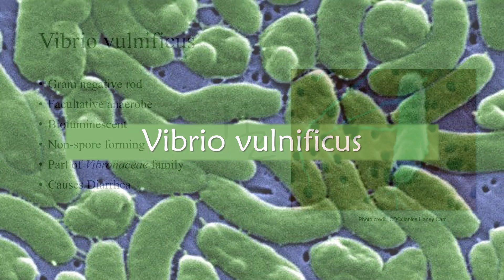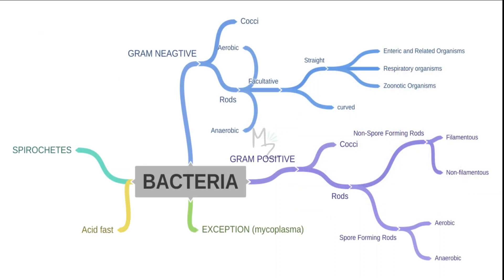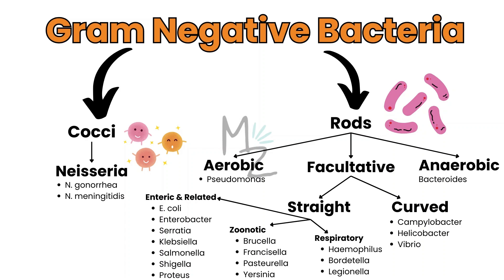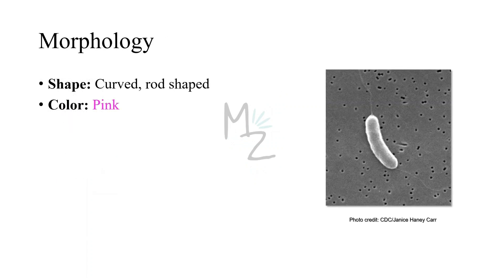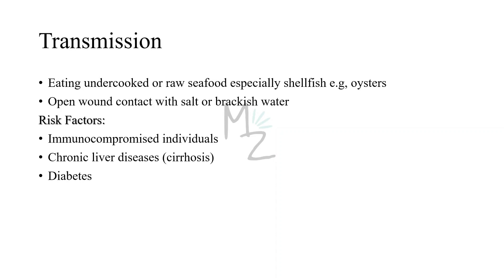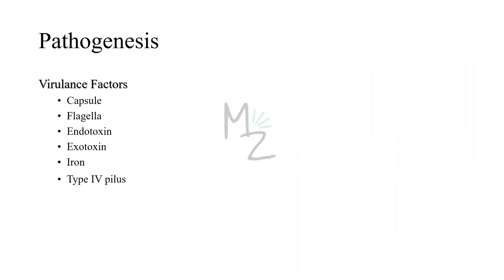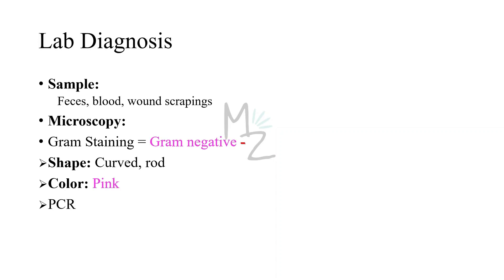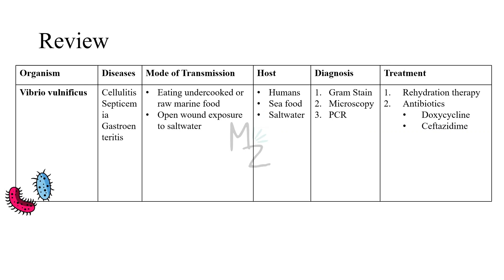Vibrio vulnificus its morphology, clinical findings, treatment in JUST 7 mins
Assalamualaikum everyone!
I hope you all are fine. Today I am lecturing you on vibrio vulnificus, its morphology, habitat, transmission, pathogensis, clinical findings, and lab diagnosis, treatment, and prevention . I hope you'll find it helpful. Share your valuable feedback in the comments.
Happy Learning!

🔗Link:
☆Parasito MCQS Ebook ($12)
🎬Videos
💎Socials
🛍️ AMAZON RECOMMENDATIONS:
Books 📚

📑References:
*Websites:*
☆Haftel A, Sharman T. Vibrio vulnificus Infection. [Updated 2023 Jun 12]. In: StatPearls [Internet]. Treasure Island (FL): StatPearls Publishing; 2024 Jan-.
☆ScienceDirect. Vibrio. In Topics in Biochemistry, Genetics and Molecular Biology.
☆Vibrio vulnificus. In Wikipedia, The Free Encyclopedia.
☆Centers for Disease Control and Prevention. (2023). HAN Archive - 00497.
☆Medscape. Vibrio Vulnificus Infections Treatment & Management.
☆ScienceDirect. Vibrio vulnificus. In Topics in Medicine and Dentistry.
☆Gudrun Boison, Hermann Bothe, Alfred Hansel, Peter Lindblad, Evidence against a common use of the diaphorase subunits by the bidirectional hydrogenase and by the respiratory complex I in cyanobacteria, FEMS Microbiology Letters, Volume 174, Issue 1, May 1999, Pages 159–165,
TIMESTAMPS: 🎯
00:00 Intro
00:25 Vibrio
1:07 Bacterial Classification
2:32 Lecture Outline
2:45 Morphology
3:28 Habitat
3:42 Transmission
4:16 Pathogenesis
4:33 Clinical Findings
5:09 Lab Diagnosis
5:35 Treatment
5:46 Prevention
5:59 Review